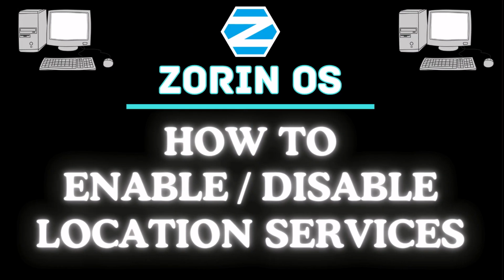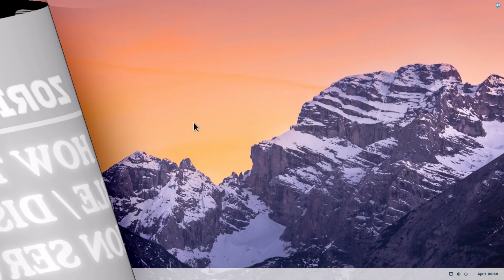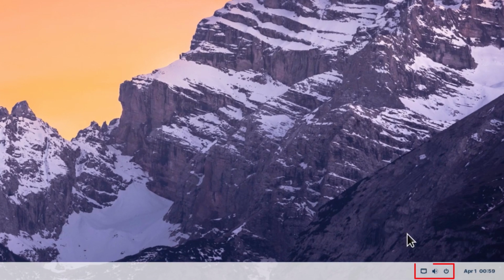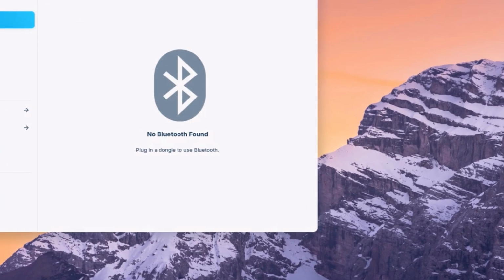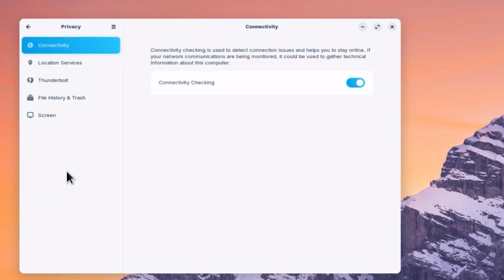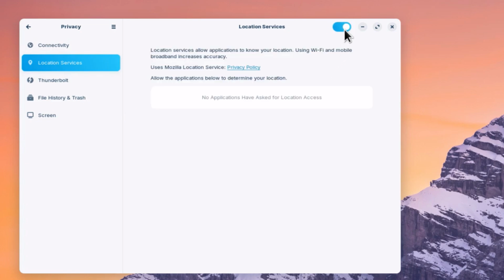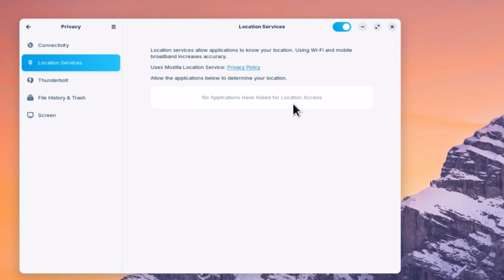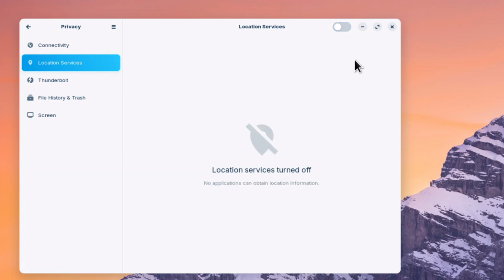How To Enable Or Disable Location Services In The Zorin OS : Quick & Easy Tutorial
Want to control which apps and websites can access your location in Zorin OS? In this quick tutorial, I'll show you how to enable or disable Location Services in just a few simple steps. Whether you're looking to enhance privacy or allow location-based features, this guide will help you manage your settings easily. Watch now and take control of your location privacy in Zorin OS!

Simple Steps
1. In the lower right corner and click on the "System Tray" and choose the "Gear Wheel" to open settings.
2. In the dialog box that opens, in the left side pane, scroll down and click on "Privacy".
3. In the left side pane click on "Location Services".
4. Toggle on or off location services.

Chapters
0:00 How To Turn On Or Off Location Services In Zorin OS
0:26 How To Open Settings In
0:46 Click On The Privacy Tab
0:56 Click On Location Services
1:06 Toggle On Or Off Location Services In Zorin OS